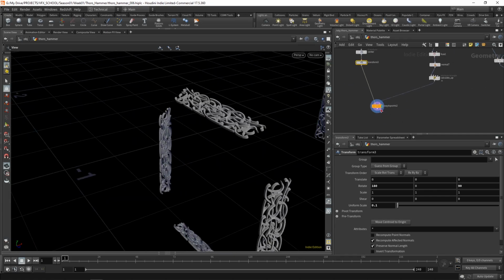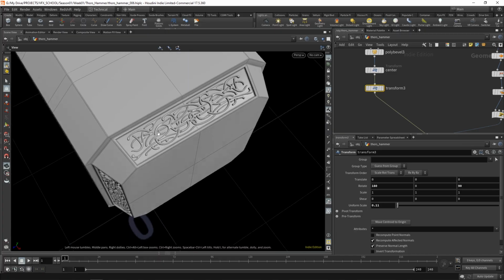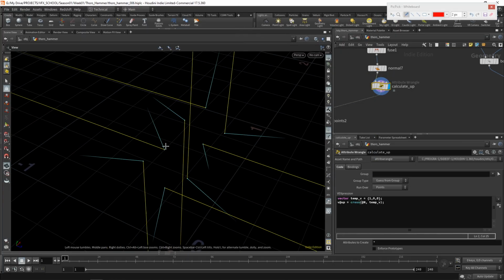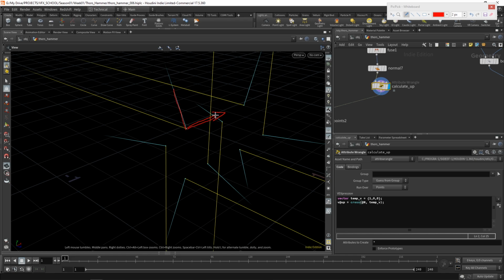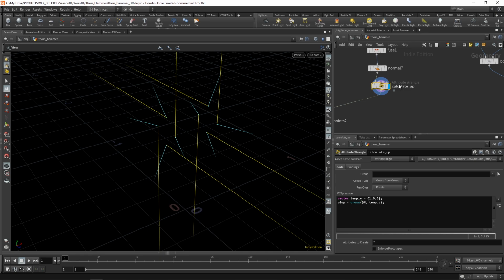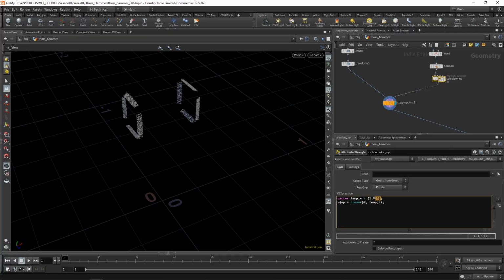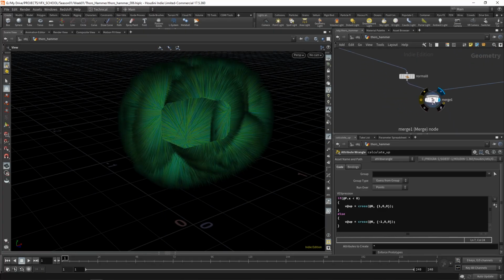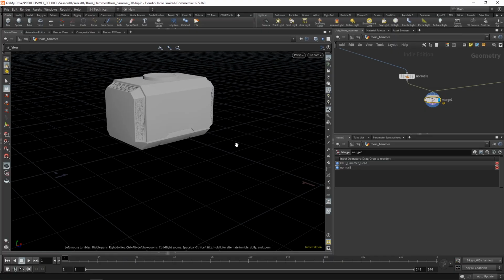21 finishing the runes orientation v1 1080p